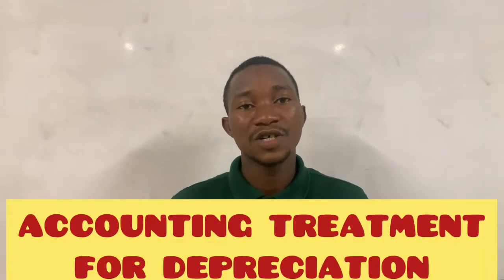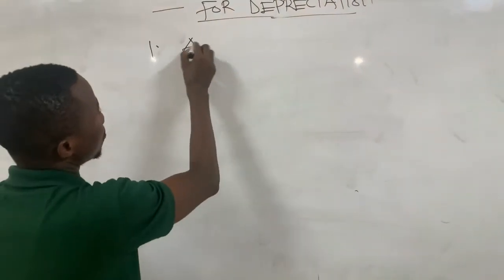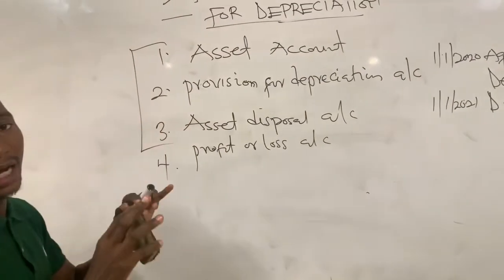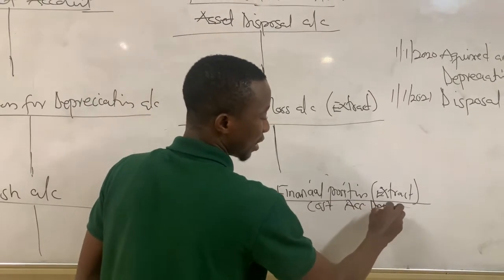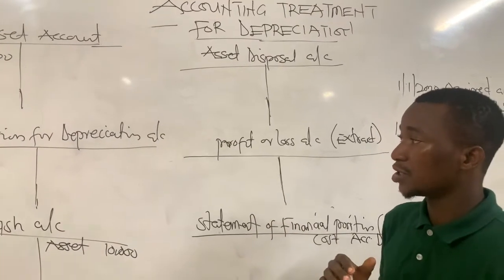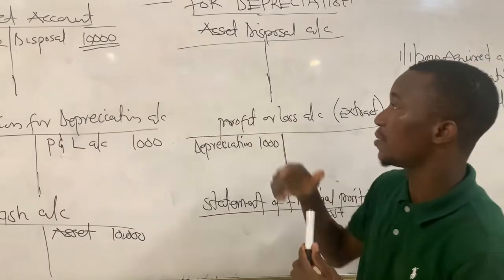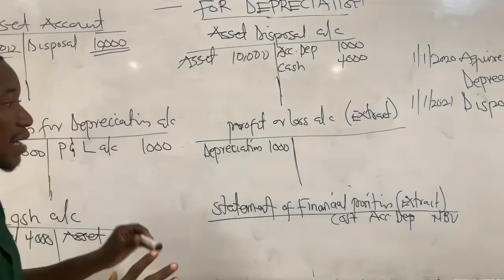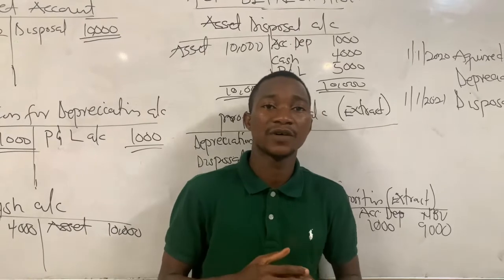DEPRECIATION OF NON CURRENT ASSETS.(PART2).ACCOUNTING TREATMENT FOR DEPRECIATION.